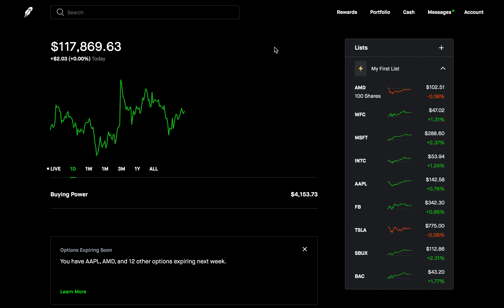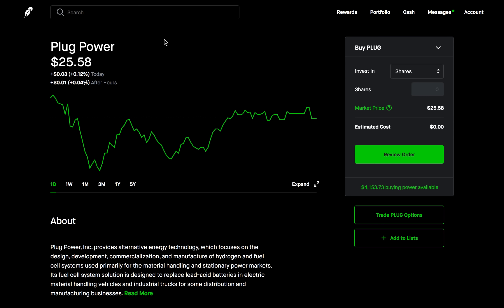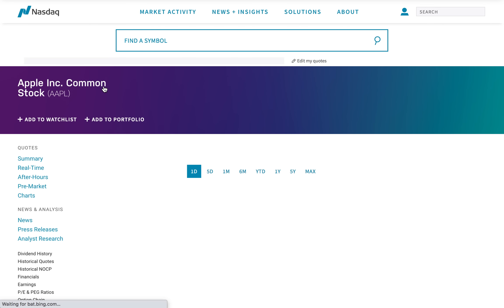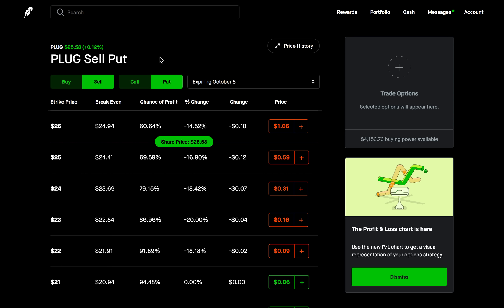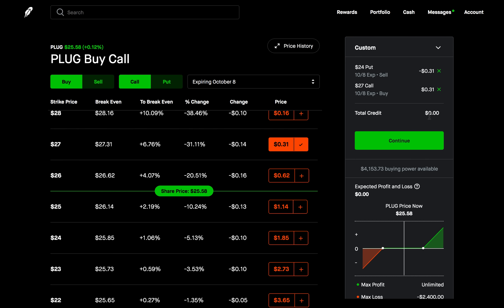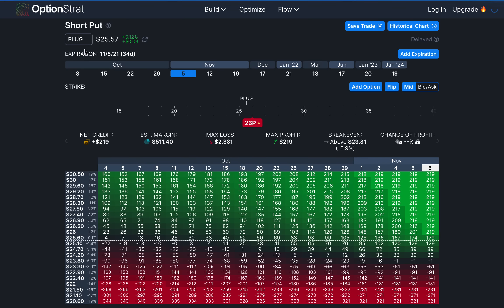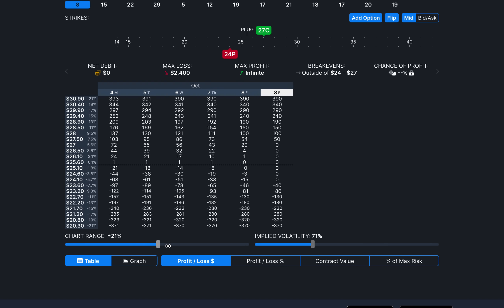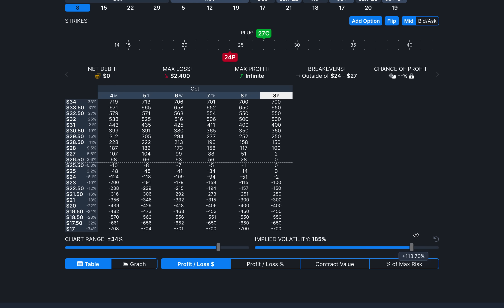THE ZERO COST CYLINDER (BETTER THAN BUYING STOCKS?) | EP. 90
Let's talk about the zero cost cylinder option strategy. This zero-cost strategy is a very powerful strategy that can be very beneficial in multiple ways. The zero cost cylinder can be a great alternative to just buying shares of a stock outright.